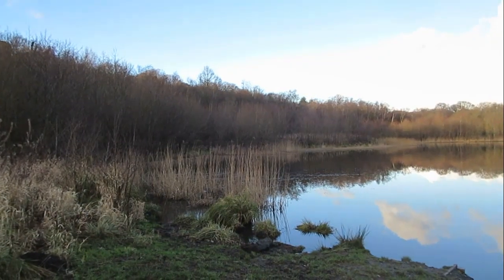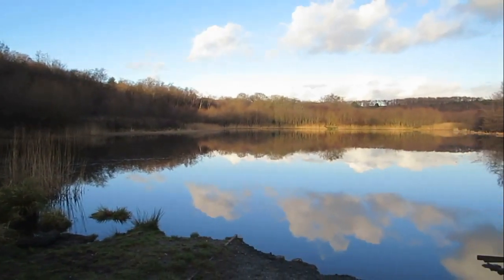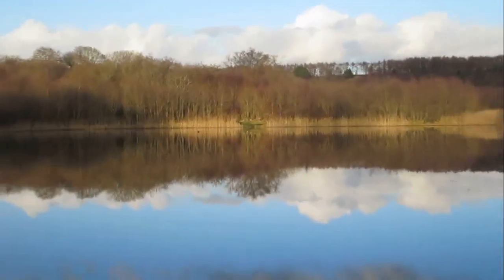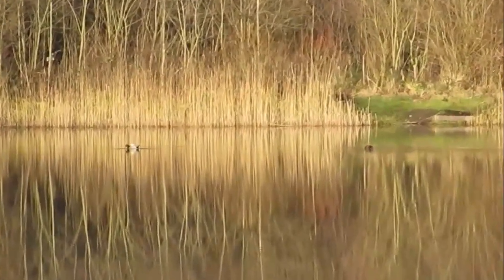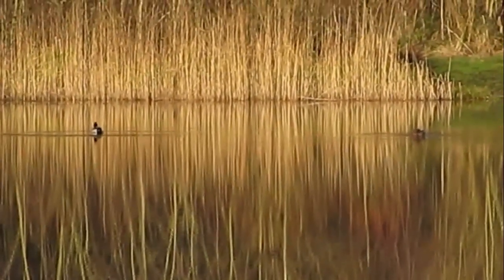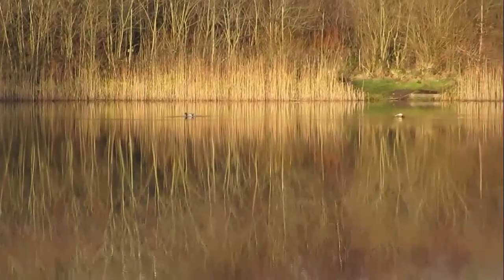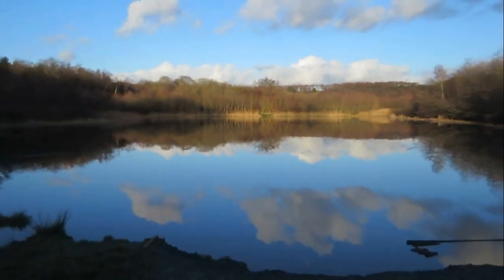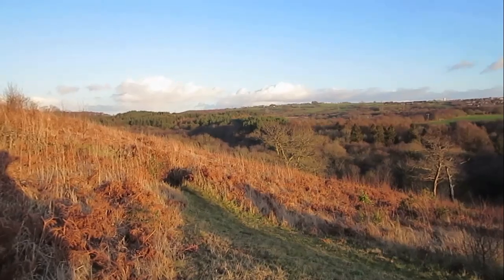A Visit To Penllergare Valley Woods In Swansea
I take a Friday Visit to Penllergare Valley Woods in Swansea, there where some Geocaches here up for grabs, so whilst I was here I done a few shots around the Woods with my Cannon Ixus Digital camera, It's a cracking place to visit and will be back here  soon to do more videos and a walking one some stage when the weather is better and more daylight hours ect.

The Music in this video is Provided By "RickVanMan" via his website "music4yourvids.co.uk